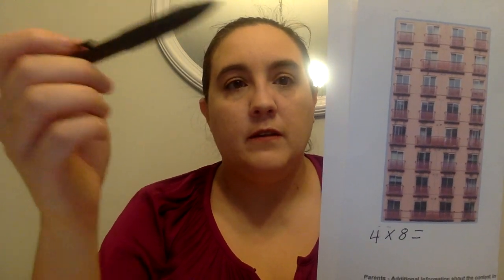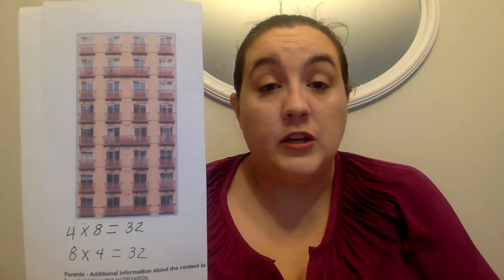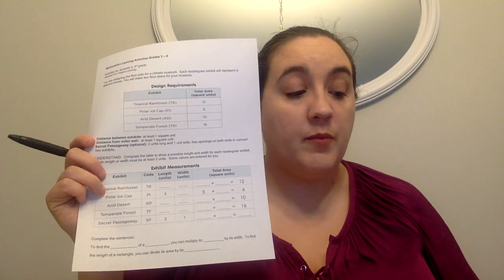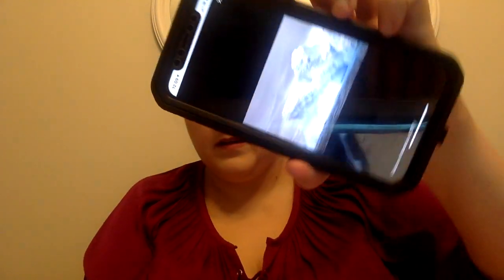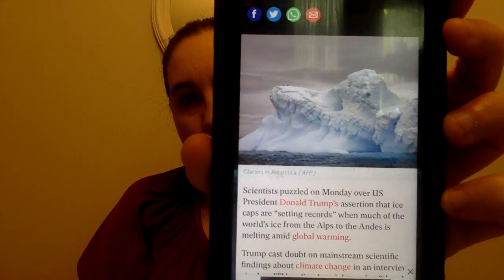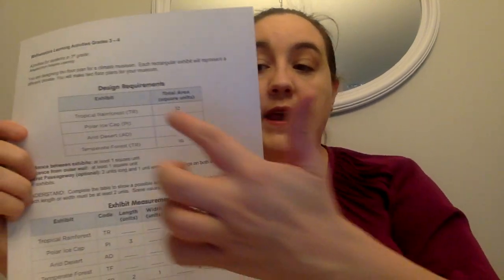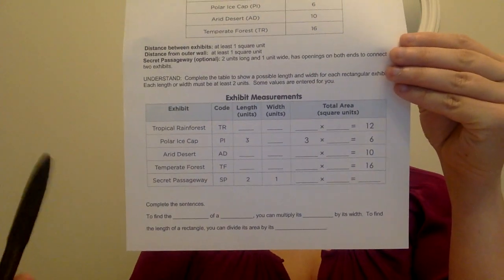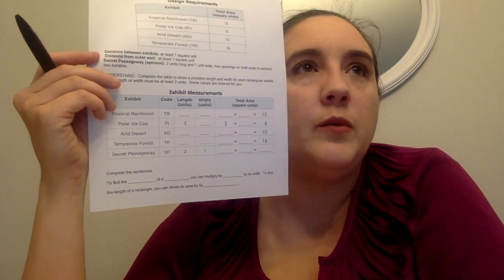Tuesday Lesson with Ms. Clark! (April 28th)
Hi friends! Ms. Clark from Paragon Mills is teaching a 3rd grade lesson about finding the area of a given space (using multiplication). Can you think of any ways that we use area in our daily lives? I can think of one way: buying the right amount of carpet to cover the floor in a bedroom. If you need access to packet/printable click this